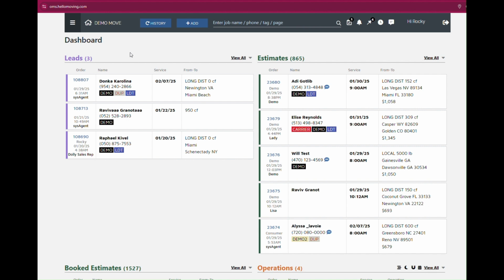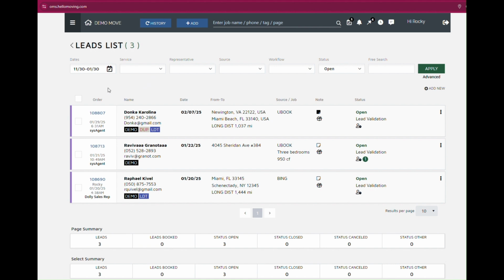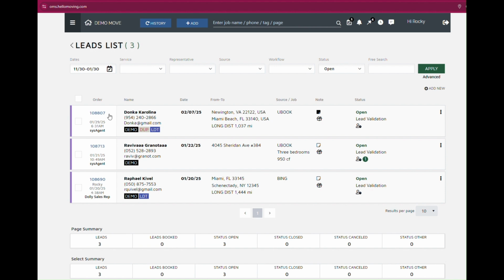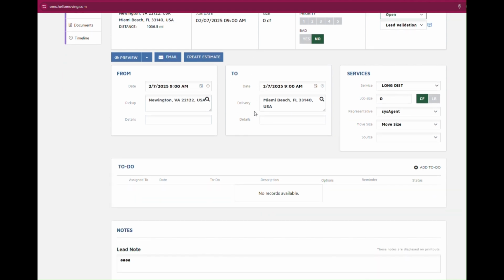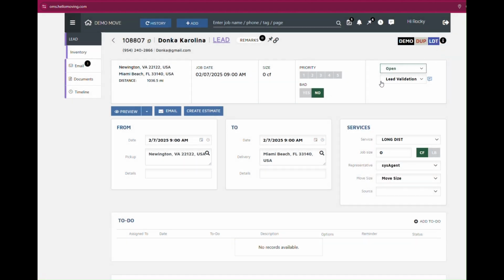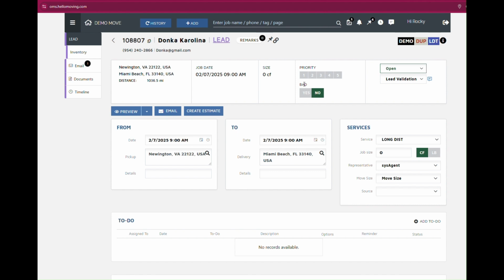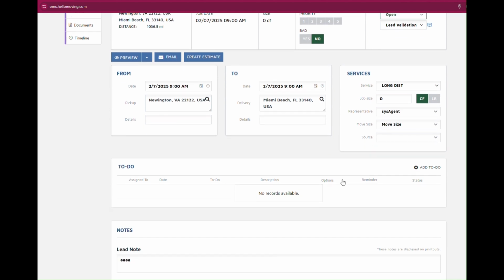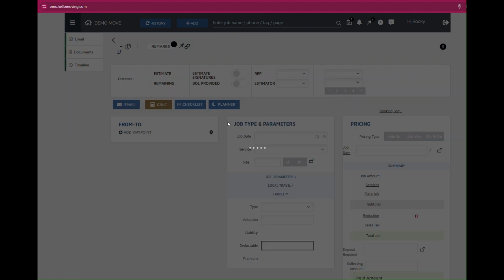Granot Next Gen - Lead tutorial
The Lead tutorial in the Granot Moving System covers the role of leads, how to validate lead information, and the steps to convert a lead into an estimate. You'll learn how to navigate the Leads List and Lead Main screens, check provider-submitted data for accuracy, and perform key actions such as marking leads as bogus, assigning them to representatives, or starting the estimate process. This tutorial provides a clear understanding of lead management to streamline your workflow and ensure accurate, actionable information for your business operations.